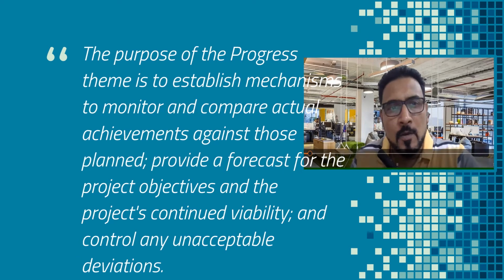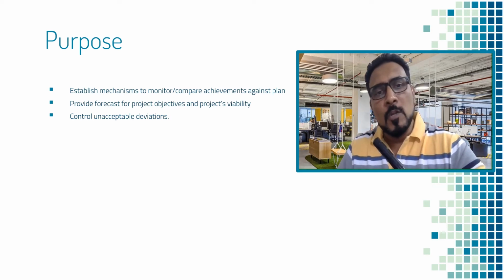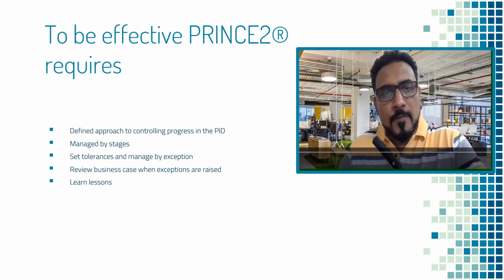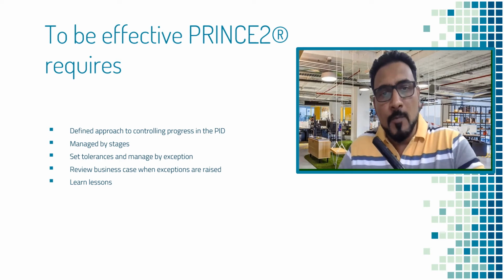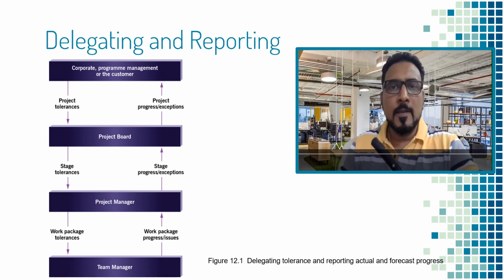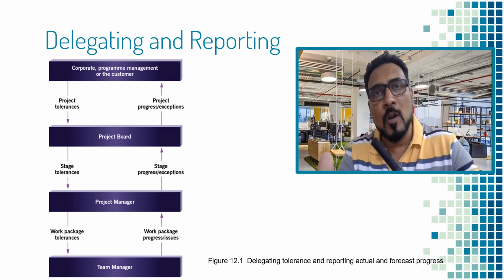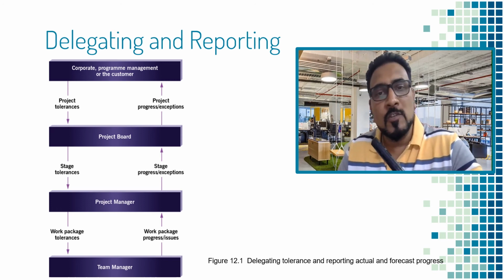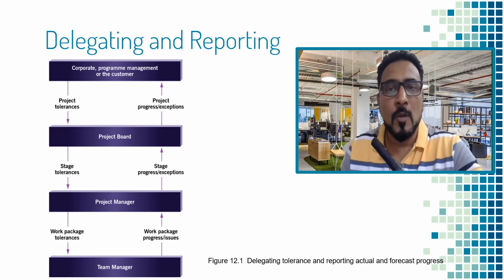Progress Theme in PRINCE2® | What is Progress Theme? PRINCE2® Training | PRINCE2® Tutorial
The progress theme establishes mechanisms to monitor and compare actual achievements against planned achievements.
It also provides a forecast for the project objectives and the project’s continued viability and controls any unacceptable deviations.

The basic concept and the purpose of the progress theme.
It will talk about the management layers which is the corporate, project board, project manager and the team manager.
The six aspects of project performance- Time, Cost, Quality, Scope, Benefits, and Risk.
Management Products Reports- Time driven reports, event-driven reports, and ad-hoc reports.

We have classroom / online instructor led courses and eLearning courses.